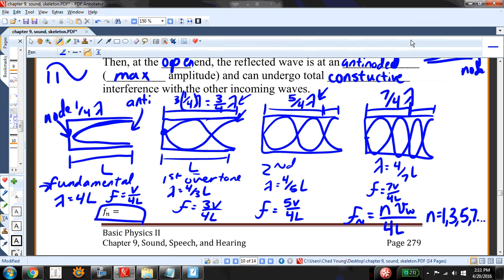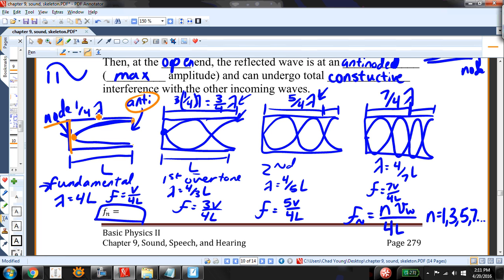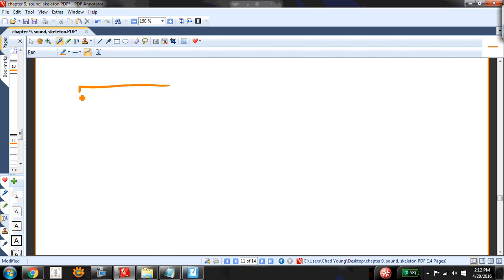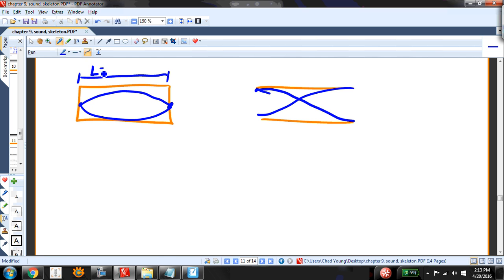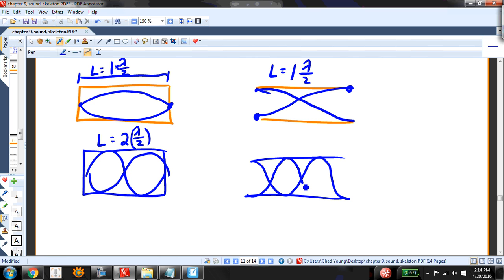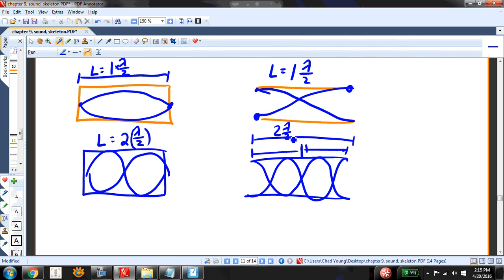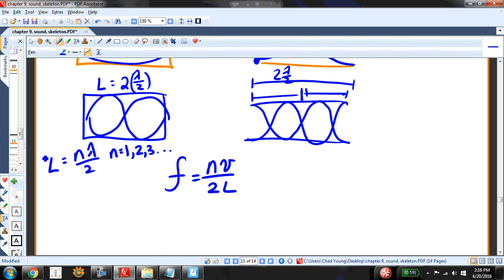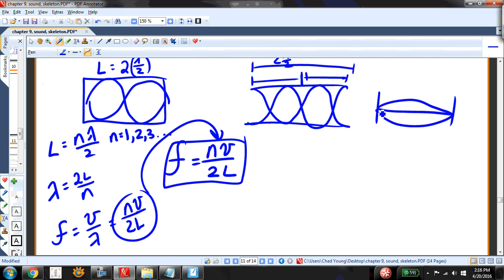phys102 screencasts ch09 088 resonance addendum